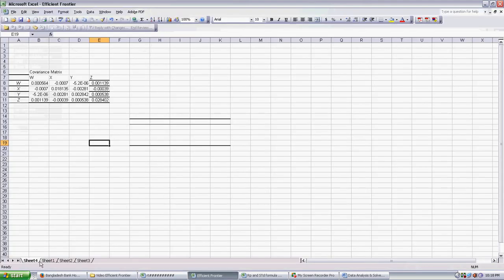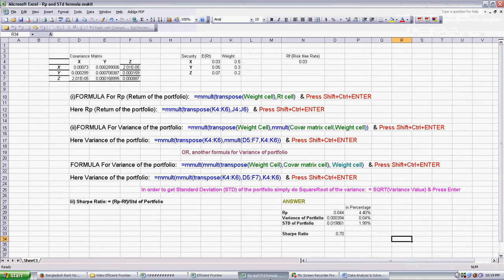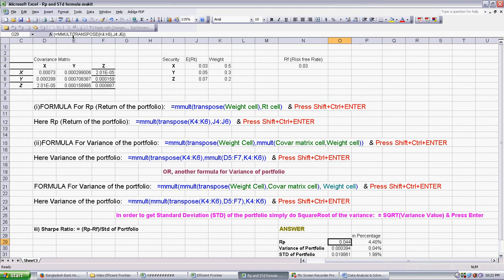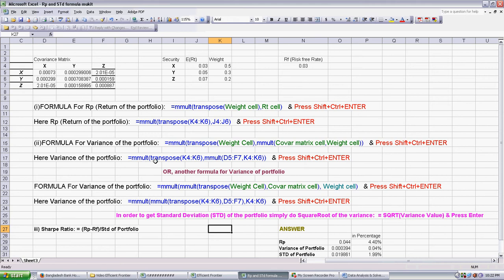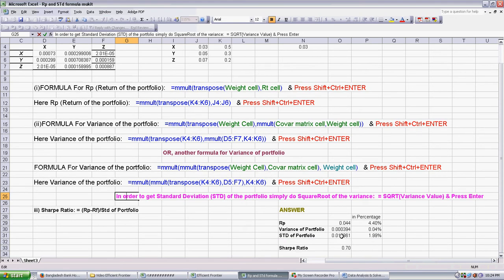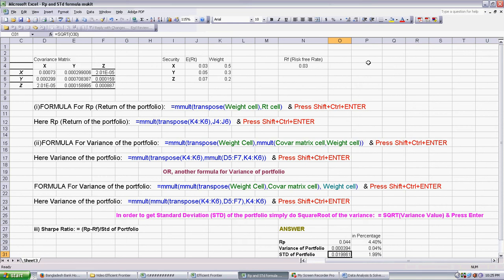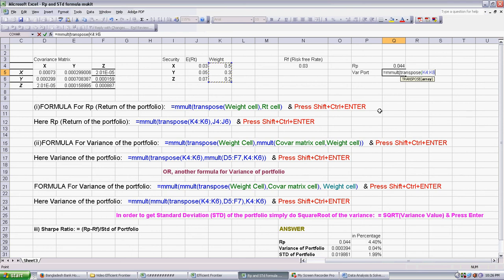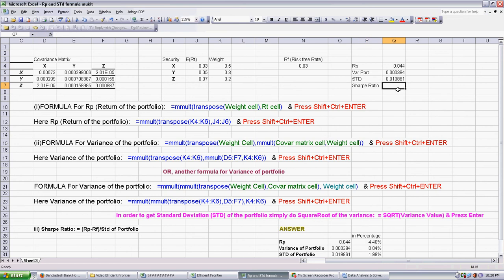Return & Risk of Portfolio#Mukiteu